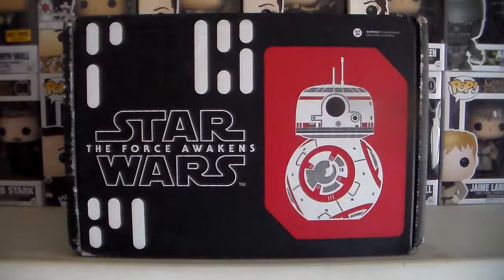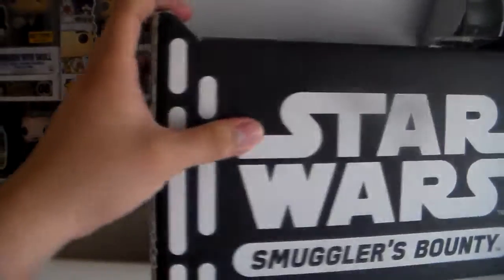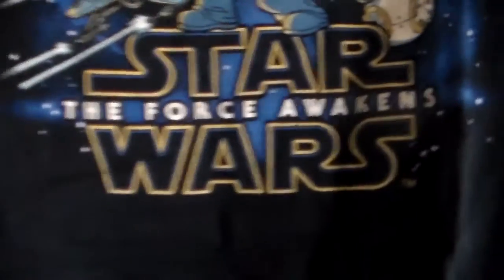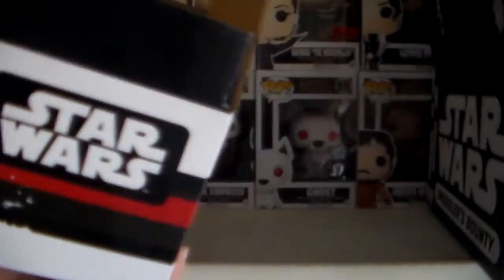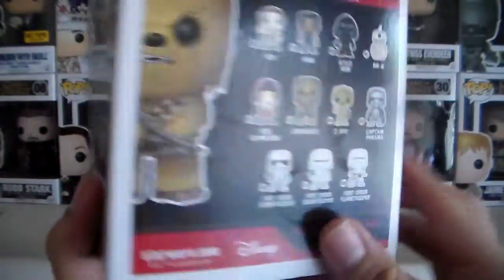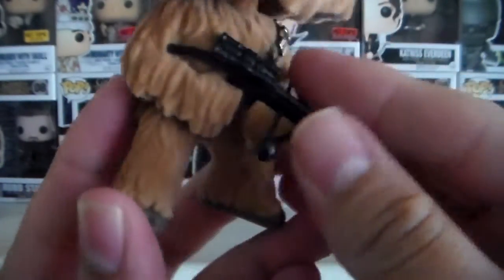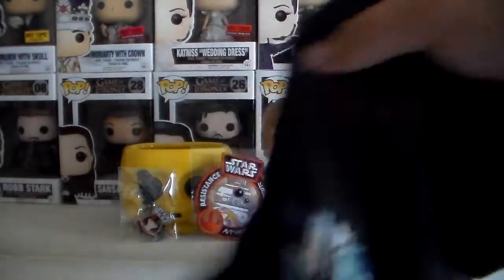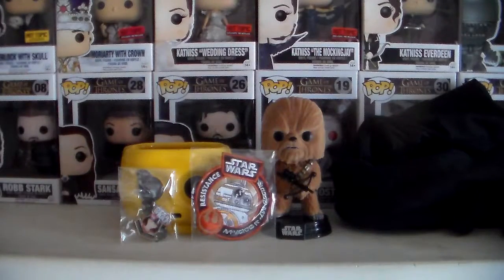Star Wars Smugglers Bounty Box (January 2016) and Giveaway Winner!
The Second Subscription Box from Star Wars is finally here. Join me in finding out what's inside! Also, the Winner for the Star Wars Playing Cards is chosen. Find out if YOU ARE THE WINNER!